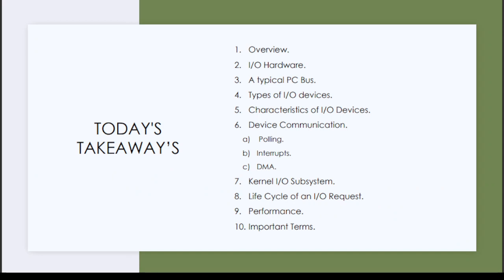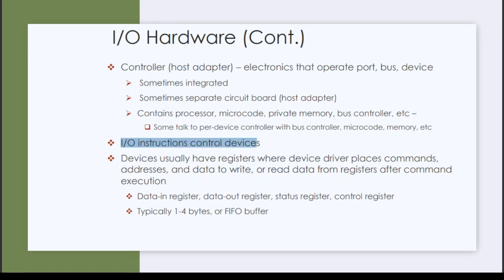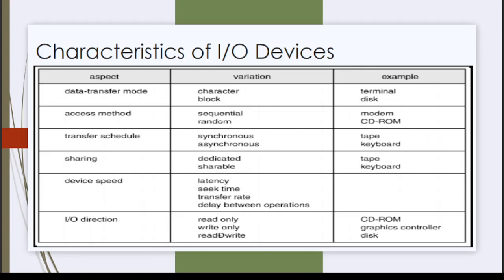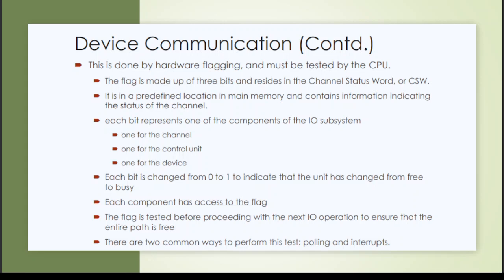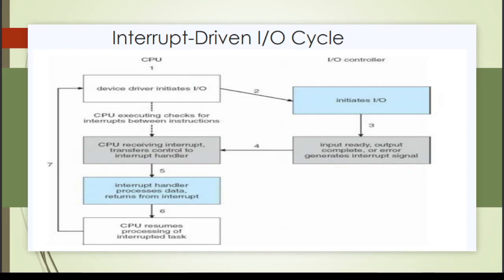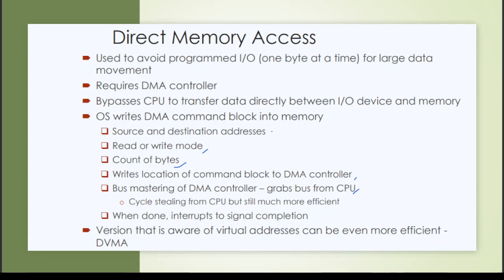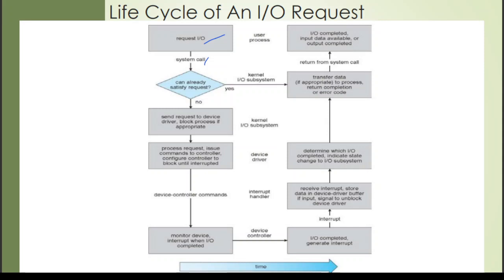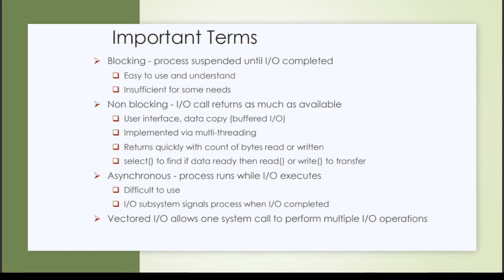Unit V | Lecture 6 | Input Output Devices